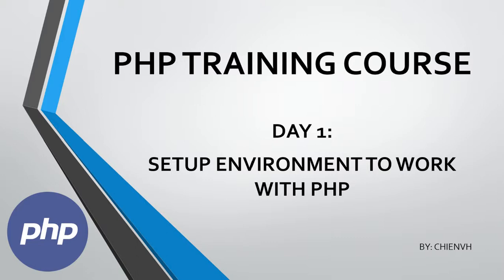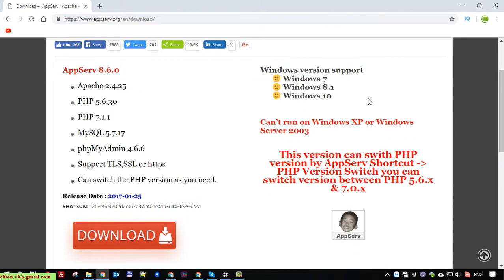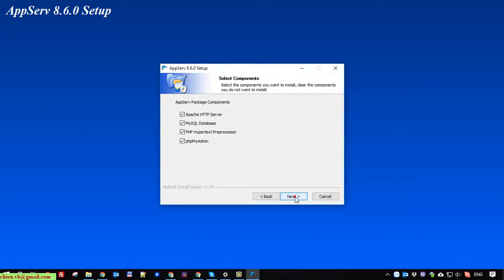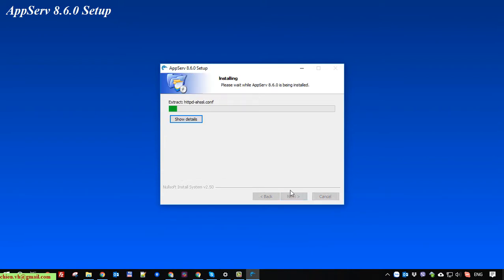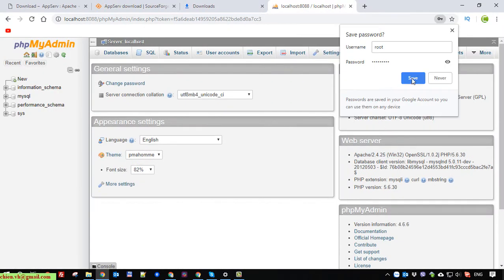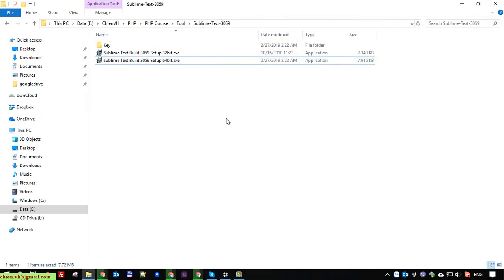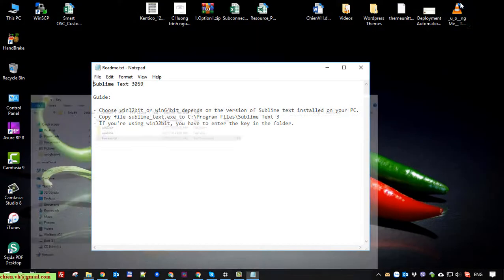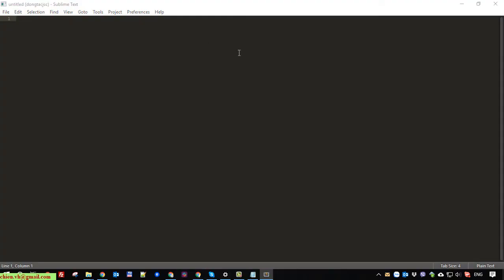Day1: Setup environment to work with PHP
Setup environment to work with PHP.
PHP tutorial for beginners.
Learning PHP online course.
Learning PHP free course.
PHP environment.
PHP basic tutorial course.
PHP and MySQL tutorial.